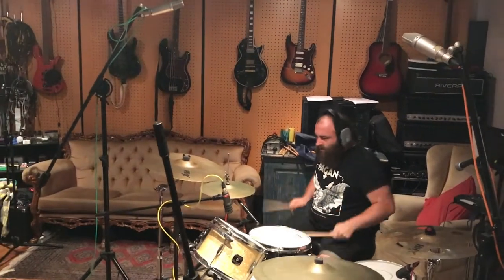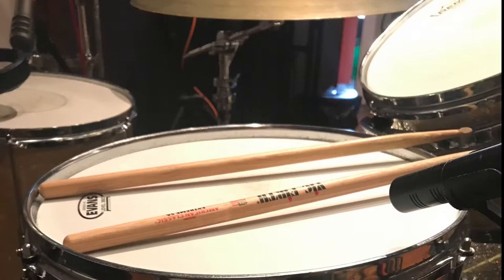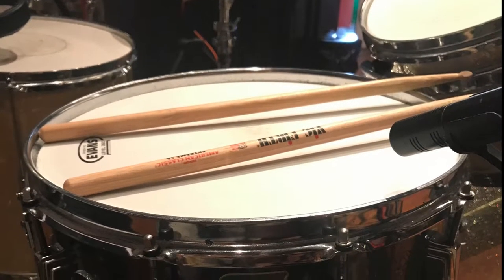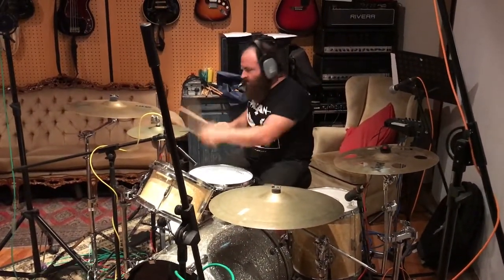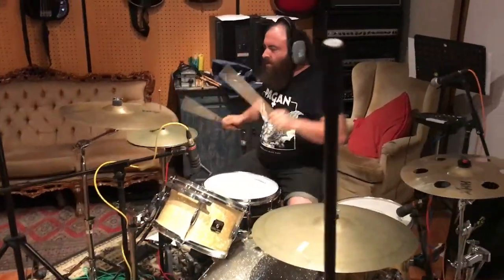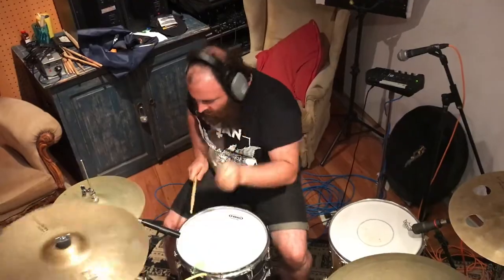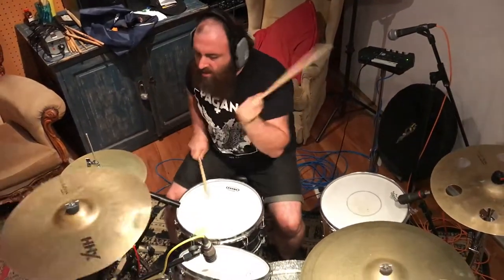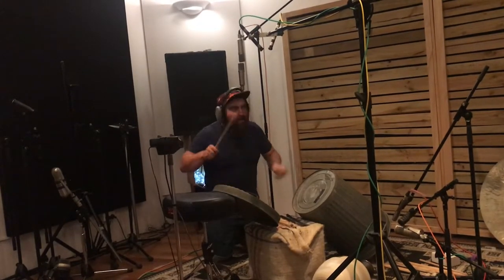Recording 'Another Subtle Atom Bomb' Part 3: Drums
Geek out over mics as Clay Segelov of The Brain Recording Studios talks through our mic setup. plus, stick around for GARBAGE BINS!